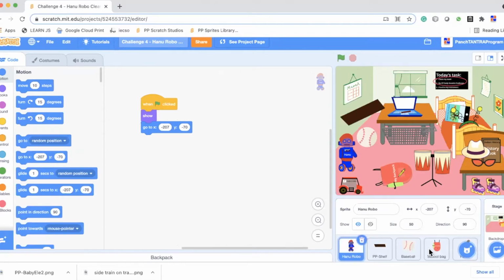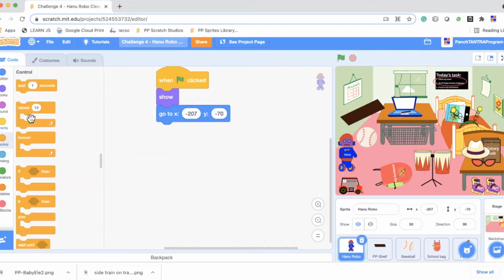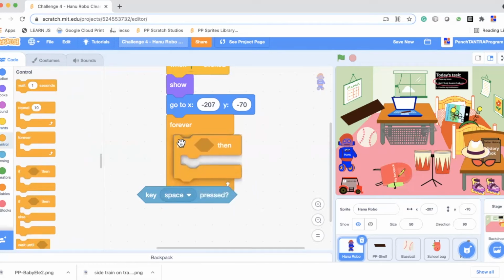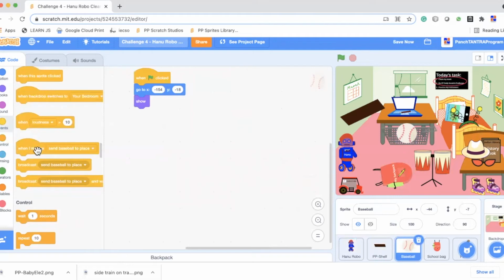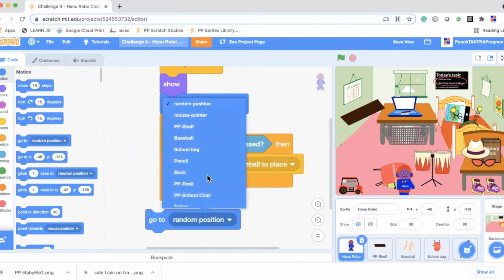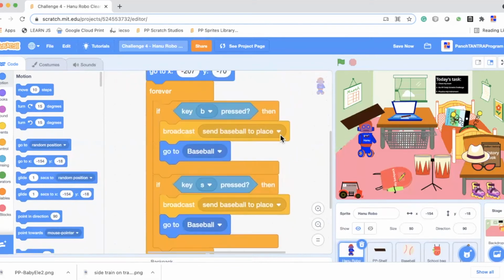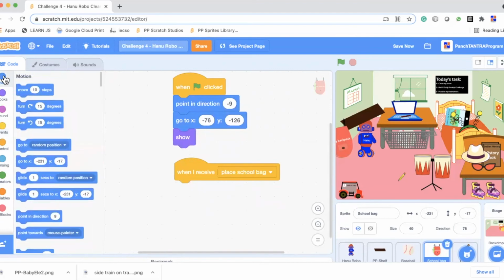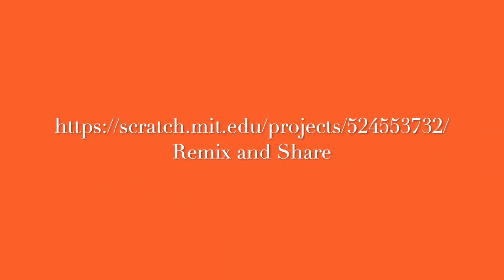Train the Hanu Robo to Clean Up your room | Daily Scratch Challenge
Remix and Share